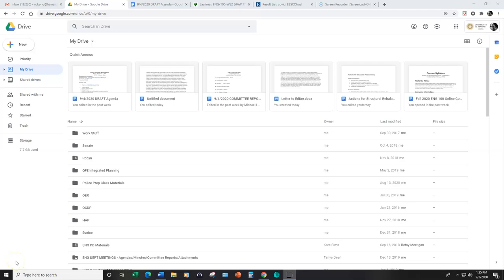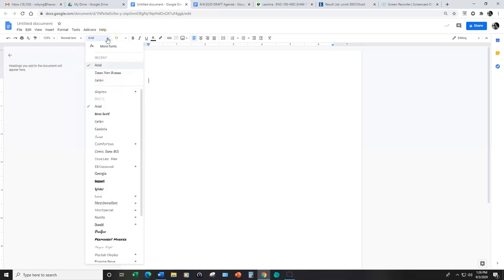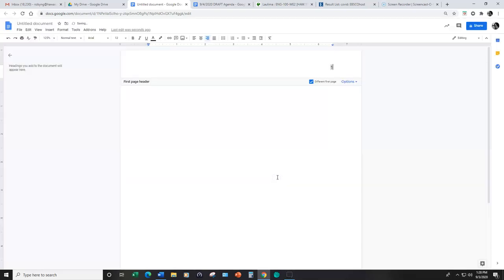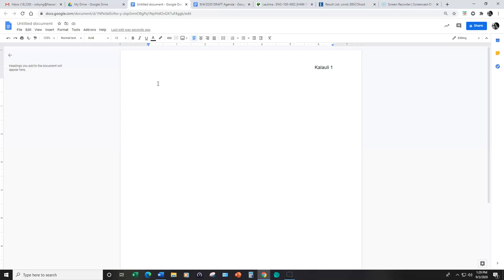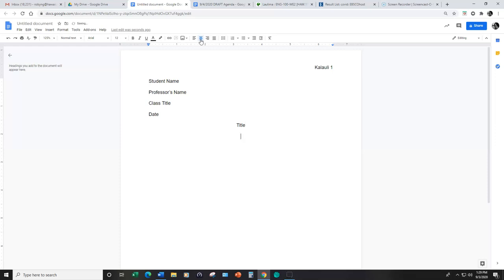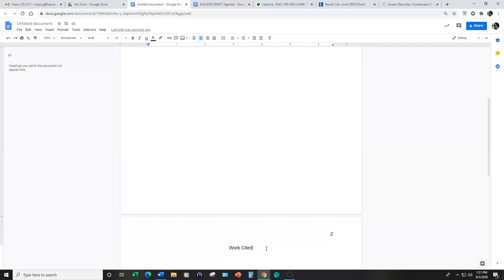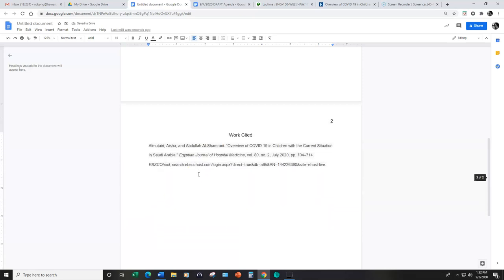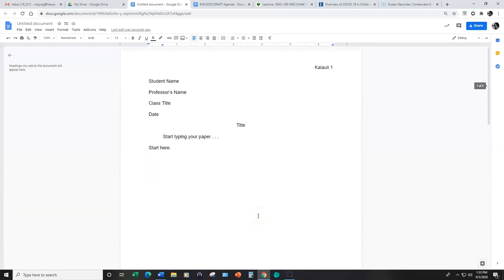How to Set-Up MLA Format in a Google Document